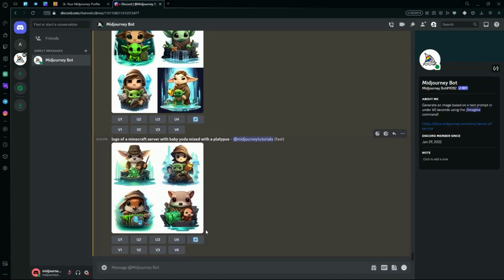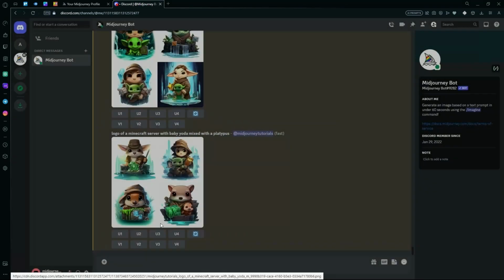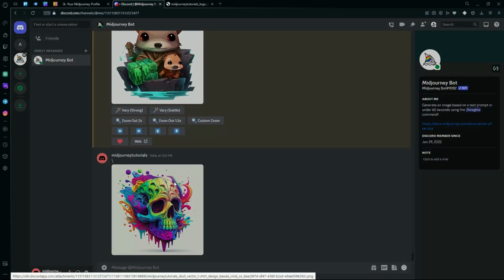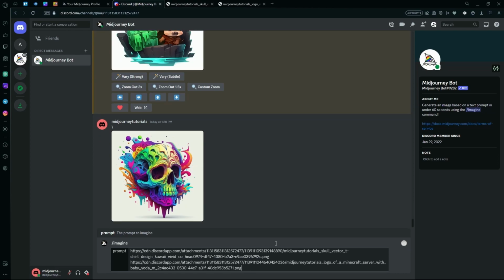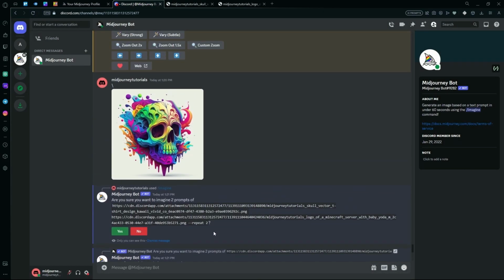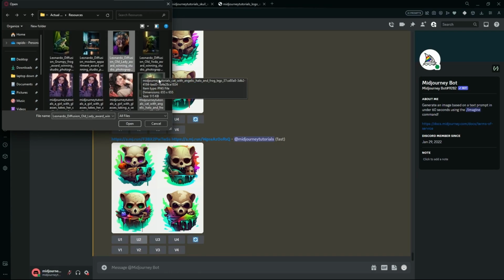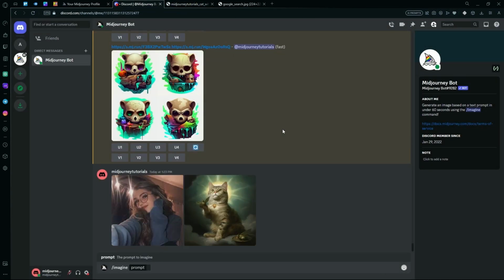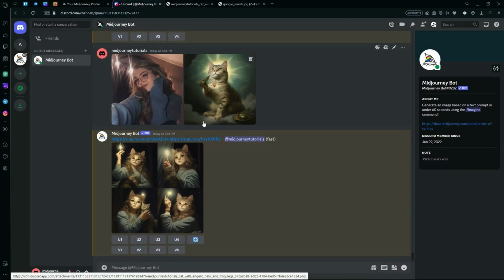Midjourney: How To Combine Two Images (Blend Mode)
In this tutorial I am going to show you, how you can use the blend mode to combine two images on Midjourney.